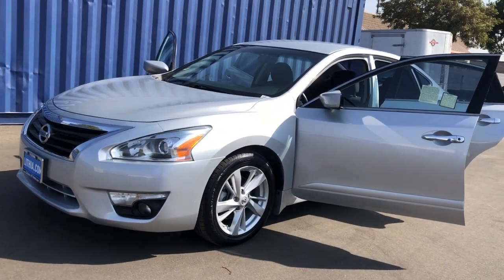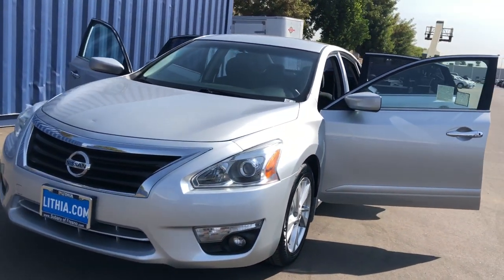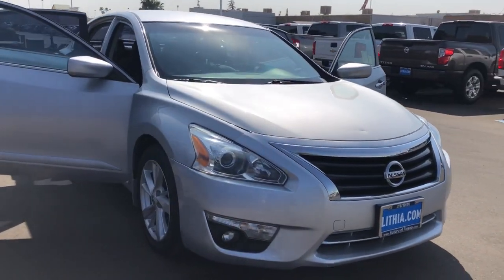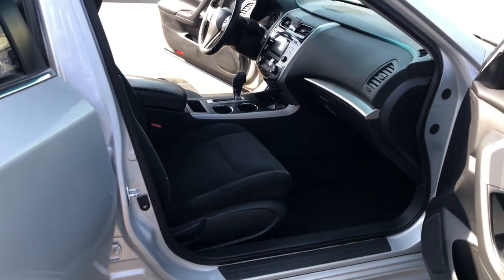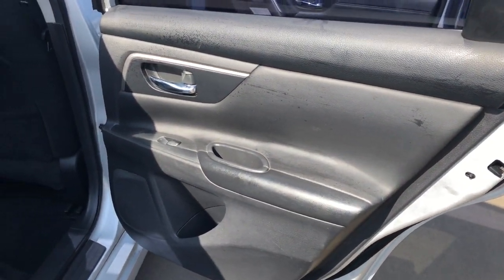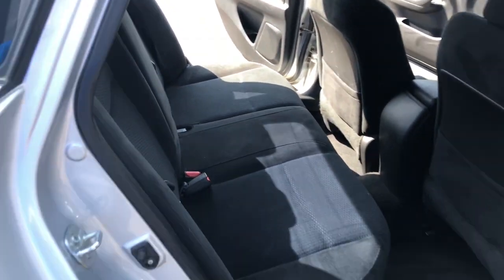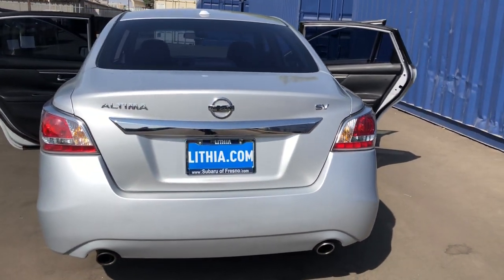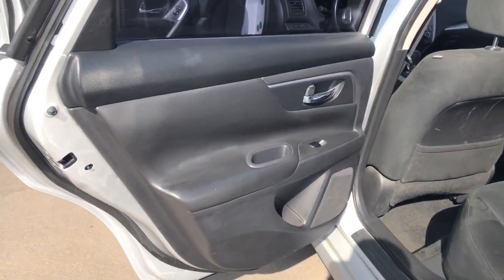2015 Nissan Altima Fresno, Bakersfield, Stockton, Sacramento, Central CA FC259929PX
2015 Nissan Altima
2015 Nissan Altima 4dr Sdn I4 2.5 SV - Stock#: FC259929PX - VIN#: 1N4AL3AP7FC259929

EPA 38 MPG Hwy/27 MPG City! BRILLIANT SILVE exterior and Charcoal interior 2.5 SV trim. Satellite Radio iPod/MP3 Input Back-Up Camera [B92] BODY COLOR BODY SIDE MOLDINGS Aluminum Wheels. SEE MORE! KEY FEATURES INCLUDE: Back-Up Camera Satellite Radio iPod/MP3 Input. MP3 Player Aluminum Wheels Remote Trunk Release Keyless Entry Steering Wheel Controls Child Safety Locks Electronic Stability Control. OPTION PACKAGES: BODY COLOR BODY SIDE MOLDINGS. Nissan 2.5 SV with BRILLIANT SILVE exterior and Charcoal interior features a 4 Cylinder Engine with 182 HP at 6000 RPM*. EXPERTS REPORT: Edmunds.com explains Impressive acceleration and fuel economy with either engine; strong crash test scores; satisfying ride and handling balance; capable and user-friendly electronics; above-average cabin quality.. Great Gas Mileage: 38 MPG Hwy. MORE ABOUT US: Welcome to the Used Vehicles we proudly feature. Youll find an extensive selection of pre-owned vehicles in our inventory. Whether you are looking for a reliable daily-driver or a vehicle suitable for the entire family we have a substantial selection of cars for every transportation need. Our expert staff is committed to assisting you with an experience which is both comfortable and efficient. Horsepower calculations based on trim engine configuration. Fuel economy calculations based on original manufacturer data for trim engine configuration. Please confirm the accuracy of the included equipment by calling us prior to purchase.